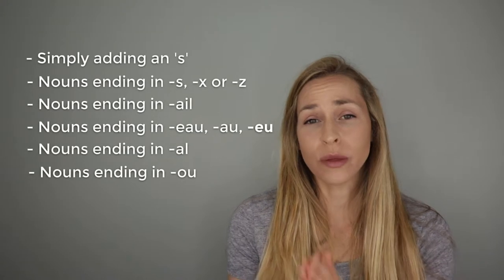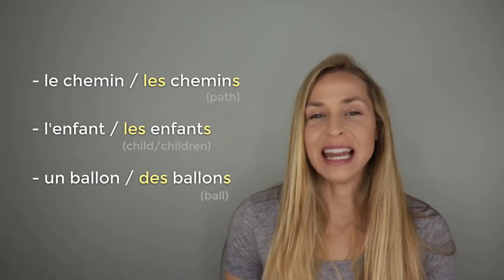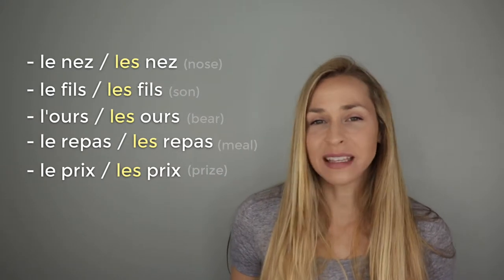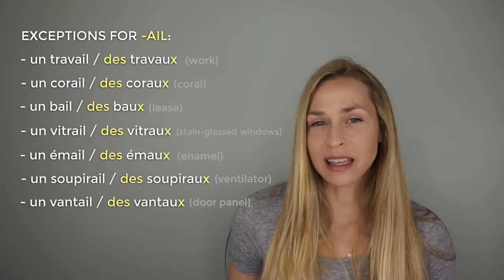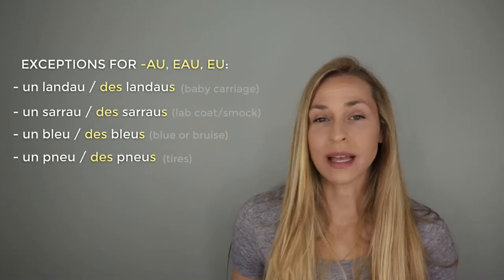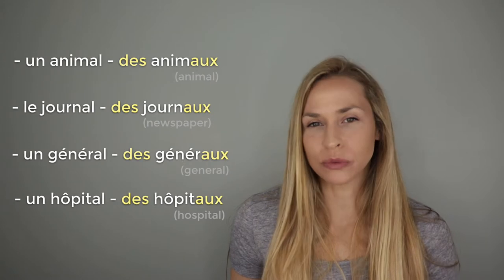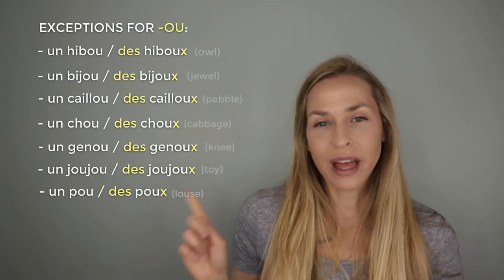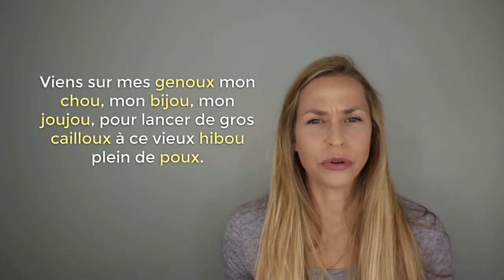Plural in French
PLURAL IN FRENCH // In this video, we go over the plural form of nouns in French.